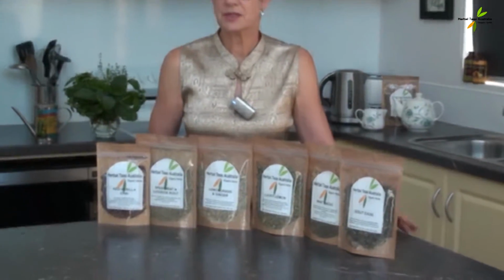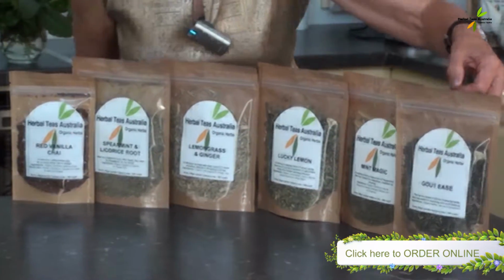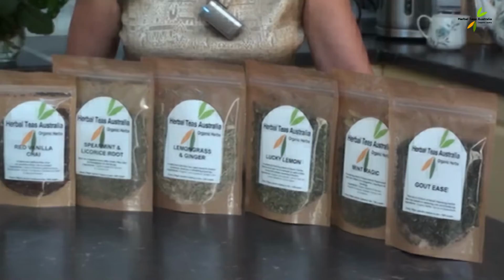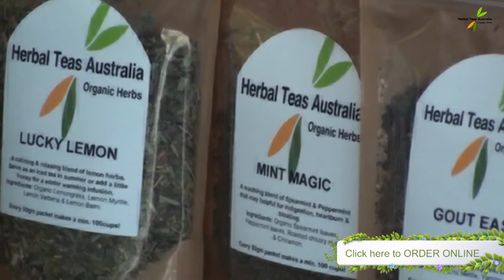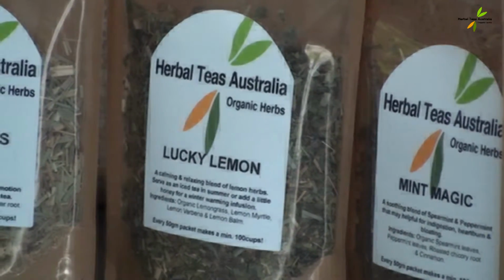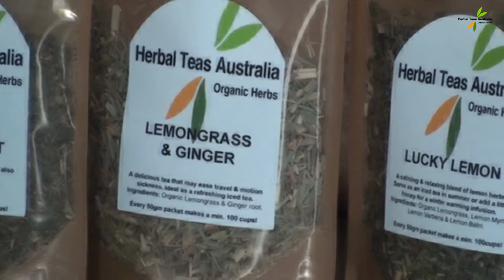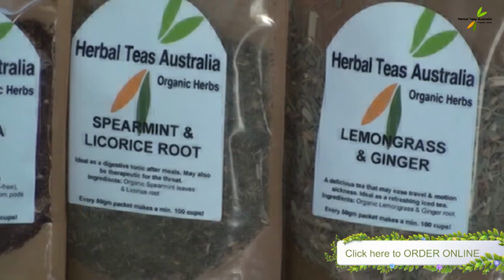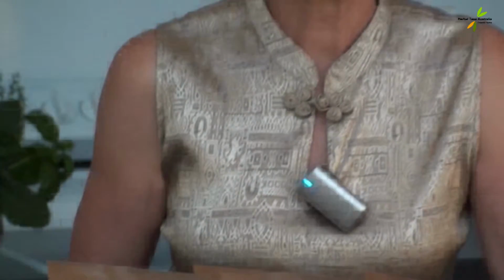HERBAL TEAS AUSTRALIA HOW TO COOK WITH ORGANIC HERBS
Cooking with Herbs is a great way to enhance your food while enjoying the therapeutic benefits of herbs. Many of the herbs we use today as seasonings in our cooking were originally used as medicines. For example turmeric, turmeric used to be referred to as the poor man's Cephalon and people mostly used it to colour their rice. Yet in India turmeric has been used for thousands of years as a medicinal harm remedy to treat inflammation, infections and bruising. A Herb is defined botanically as a plant.

The word herb comes from the Sanskrit, the Sanskrit word for to eat which, and then it evolved into the Latin term of herba meaning grass or fodder. Making use of nature’s pharmacy in every day cooking is a great way to incorporate the therapeutic benefits of herbs and enhance the health of you and your family. It can be as simple as lightly sotying of a spoon full of herbs in a little olive oil or coconut oil and then adding your vegetable stock condiments whatever. You can make a sauce soup, broths, gravy; add it marinates any of the blends in the feel real good organic herbal tea range can be used in this way.

You could drizzle some olive oil over rice vegetables and then sprinkle some of the herbs and roast them. You could fry a little of the herbs and add some scrambled eggs for breakfast. You could make a strong brew and make ice blocks and add those to a glass of natural mineral water as a refreshing summer drink. You are only limited by your imagination there's so much that you can do with herbs. Our range of teas and soup herbs are available from our stockers or are online on the website.